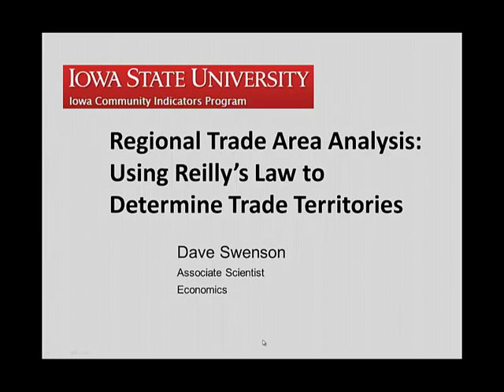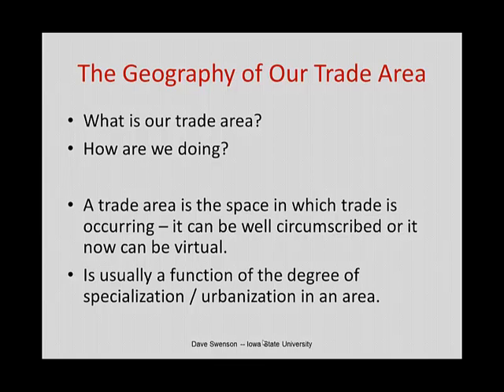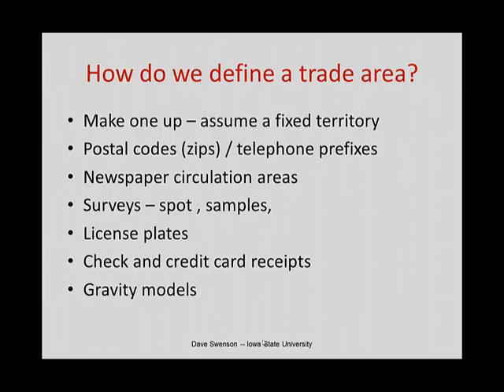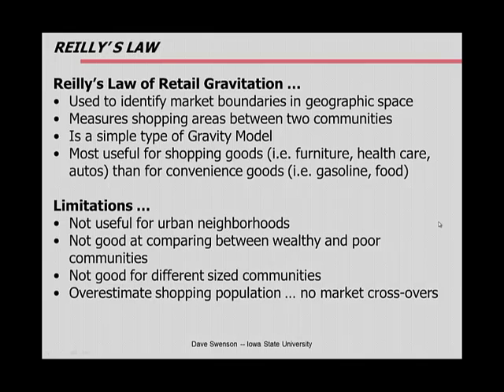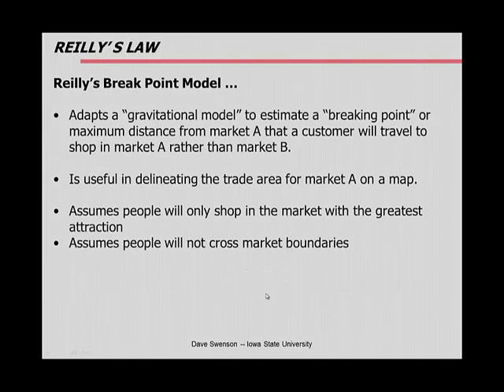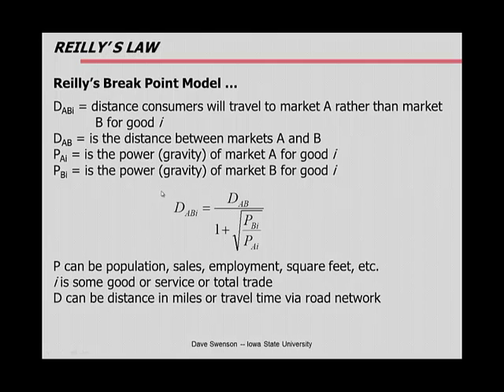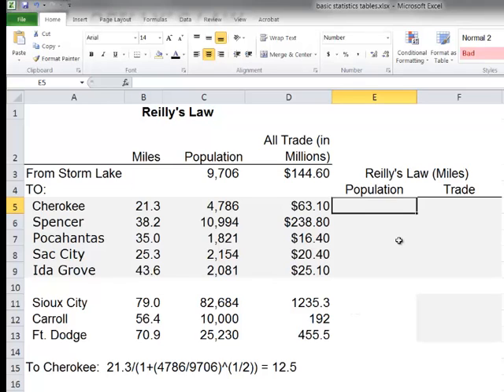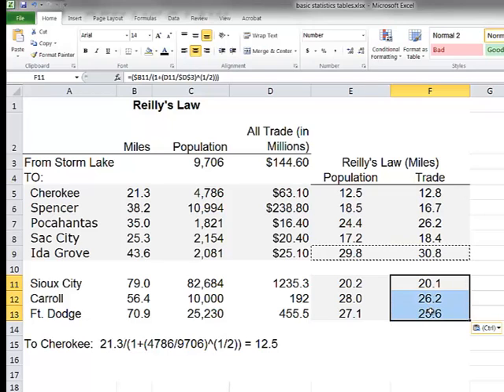Trade Area Analysis: Using Reillys Law to Determine Trade Territories